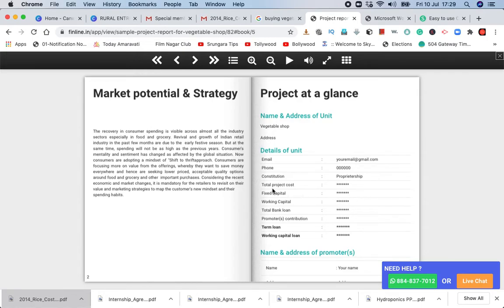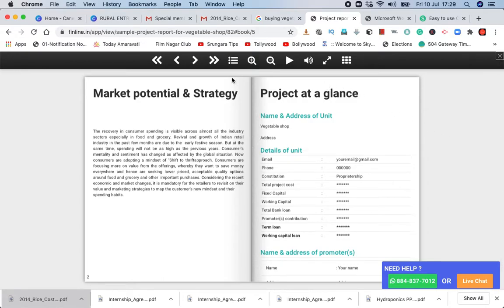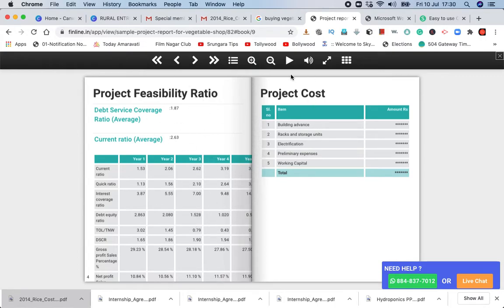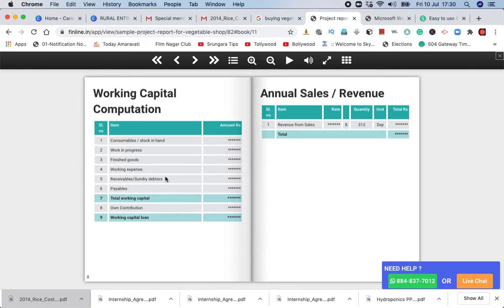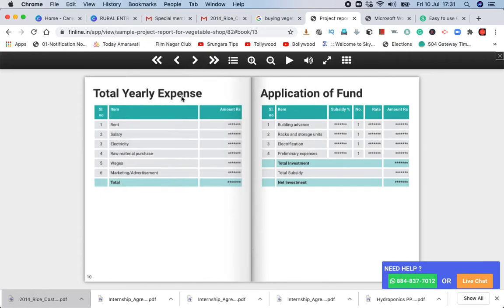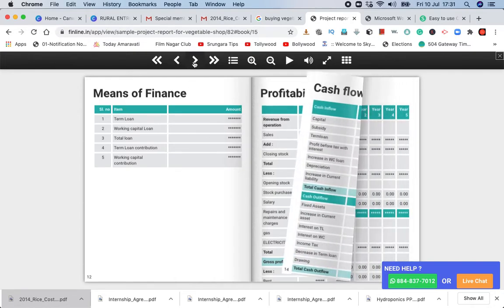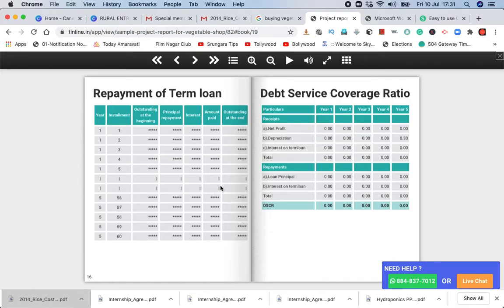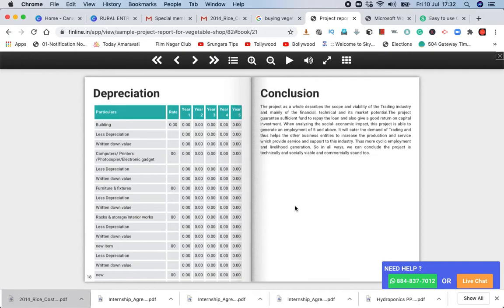project report for applying loans ( DPR)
This Video About Overview of Project Report for Applying Loans to the banks. A short Video Gives you the info of Project reports elements for Bank loans.